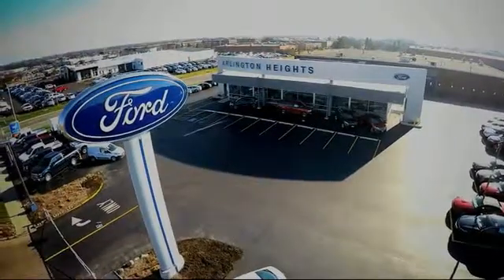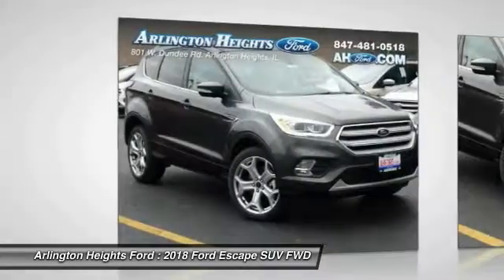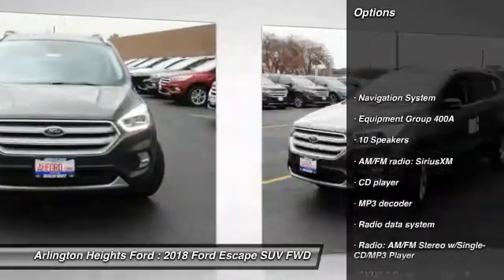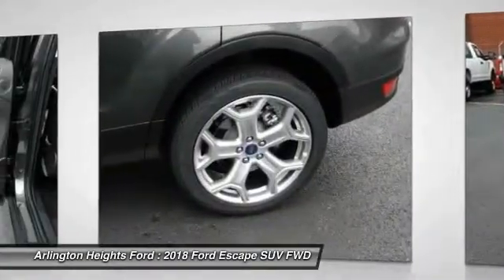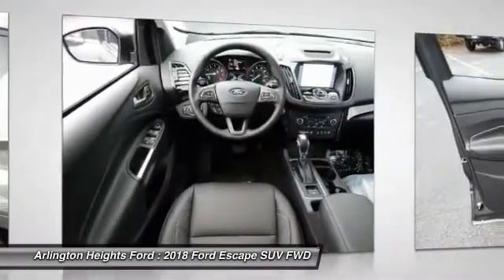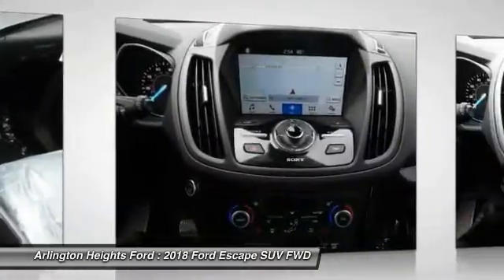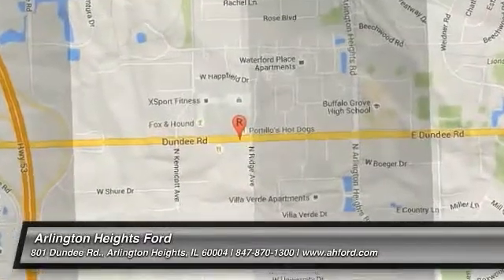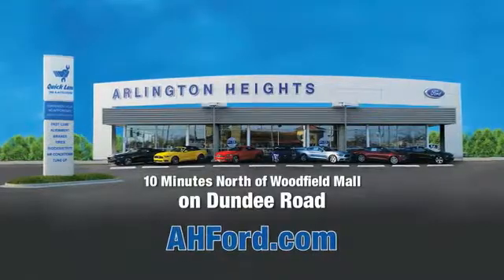2018 Ford Escape Arlington Heights IL 0A182556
2018 Ford Escape Titanium

801 Dundee Rd.

Monumental gas savings. Fuel-friendly. If you want an amazing deal on an amazing SUV that will not break your pocket book, then take a look at this gas-saving 2018 Ford Escape. It is nicely equipped. This Escape will allow you to dominate the road with style and get terrific fuel economy while you're at it. Price includes: $1,500 - Retail Customer Cash. Exp. 11/30/2017, $1,000 - Retail Bonus Customer Cash. Exp. 11/30/2017